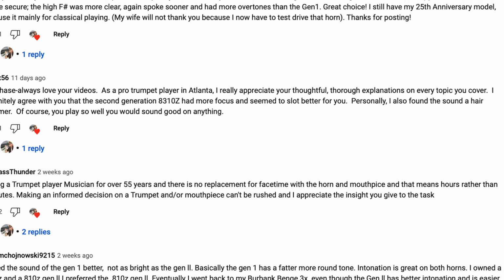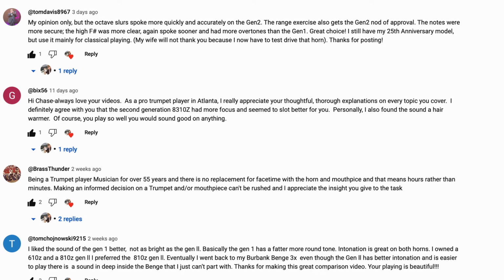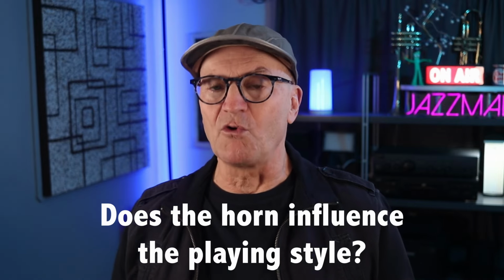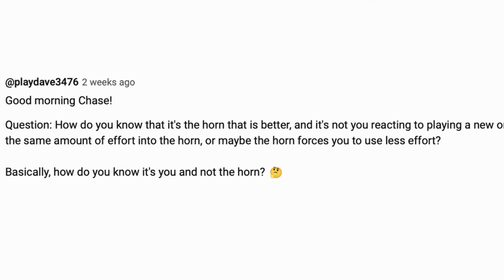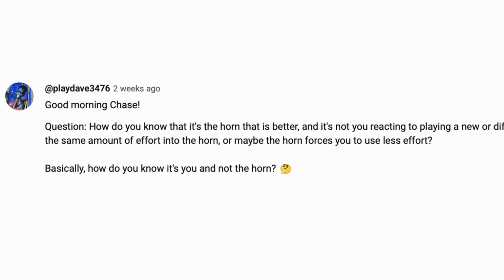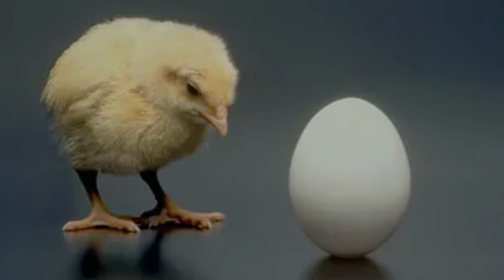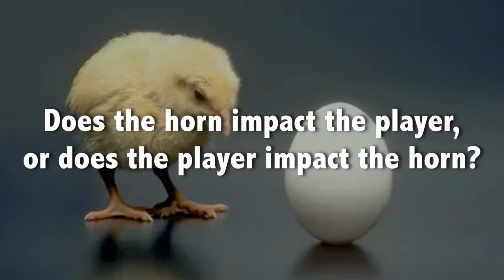MORE TRUMPET! (And more space, please.) Yamaha 8310Z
While comparing two trumpets in a recent video, I utilized a technique that I discuss in a different video on leaving space in an improvised line. (Both are linked below.) In this one, I expand on both themes, giving you another chance to see if you can hear the difference between two generations of the Yamaha 8310Z and putting my own advice to the test regarding the power of restraint in jazz improvisation.

THE BRASS TACTICS 6/60 ROUTINE
This link takes you to videos related to the Brass Tactics 6/60 Routine, in the process covering many of the fundamental aspects of sound production on a brass instrument.

On this channel, jazz trumpeter, educator and author Chase Sanborn offers information and advice for musicians and music appreciators.